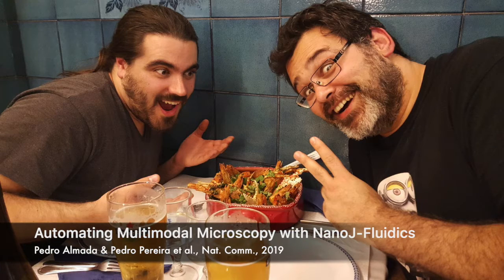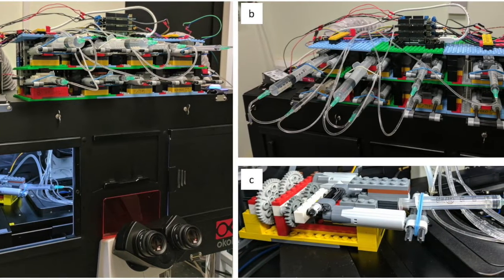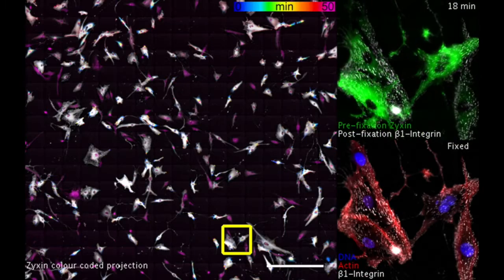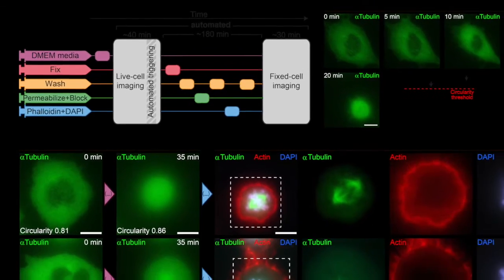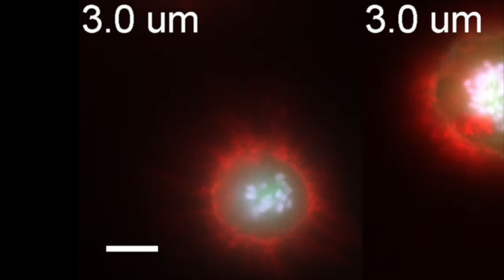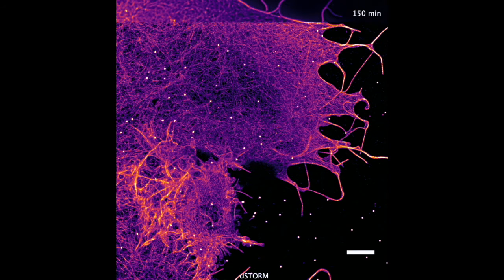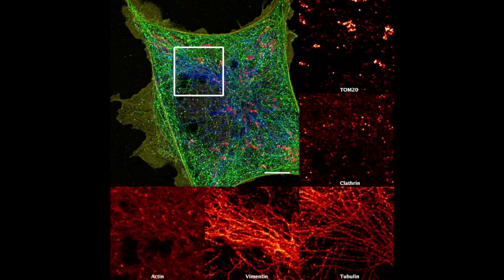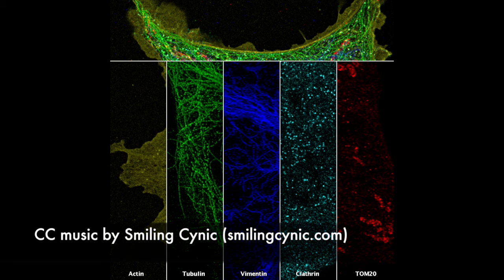Pumpy Video Abstract - Almada & Pereira et al NComm 2019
Video abstract for the paper "Automating multimodal microscopy with NanoJ-Fluidics" (Almada & Pereira et al., Nat. Communications, 2019 describing a LEGO-based syringe pump array for microscopy.